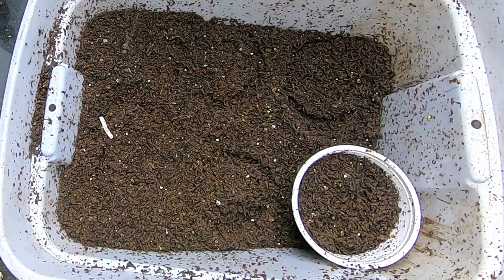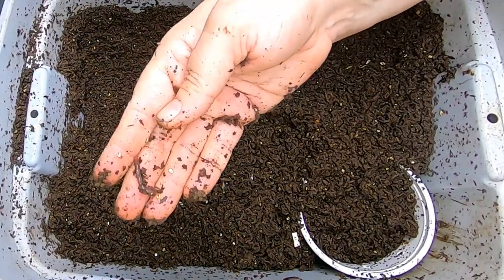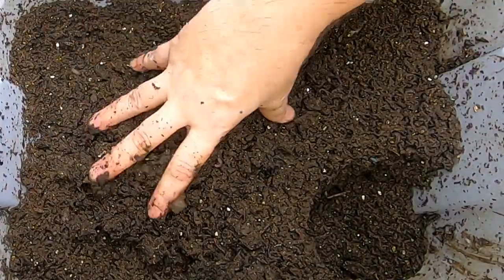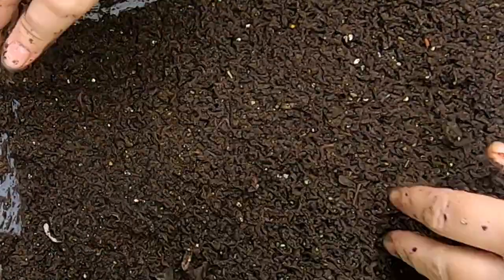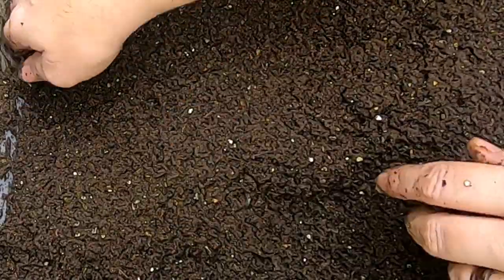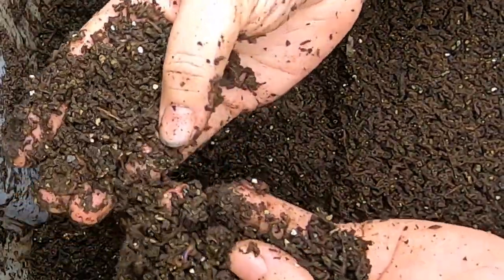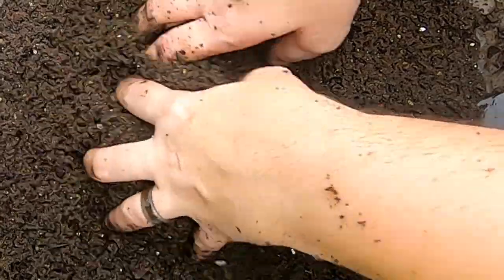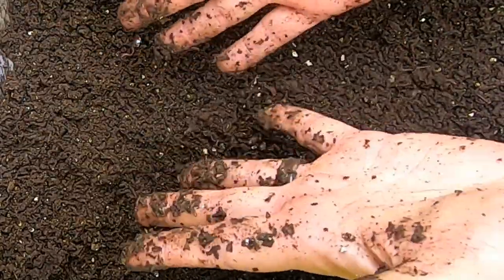COMPOST WORM NURSERY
This is the 2 gallon bin I have started to hatch out all my cocoons.  I put all the 1/8 in screen over into one bin and am hoping to increase my population.
I have been feeding the bin 2 table spoons a week
of my worm chow consisting of equal parts corn meal,
oatmeal, wheat flour and a sprinkle of powdered eggshells.